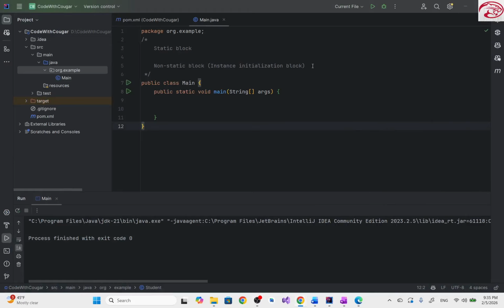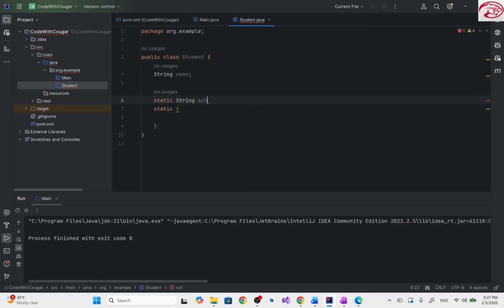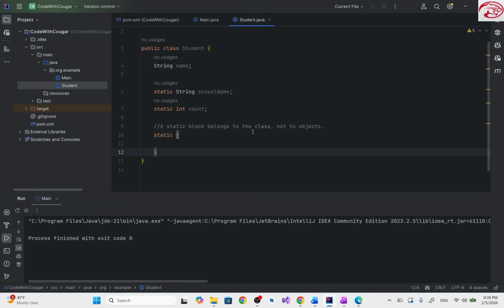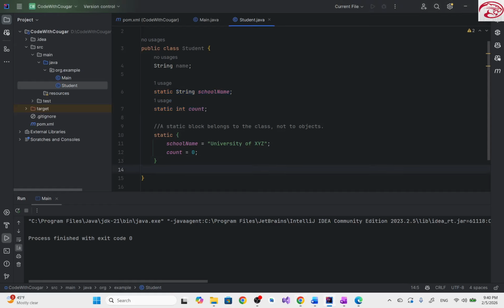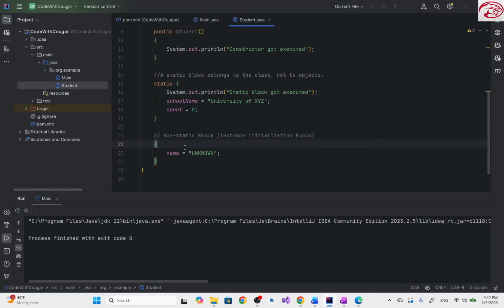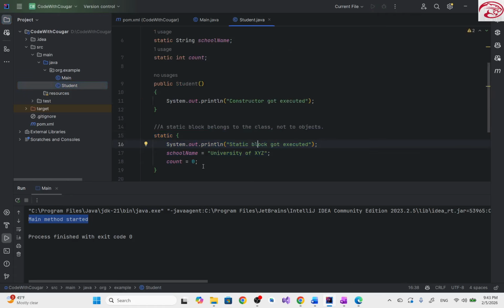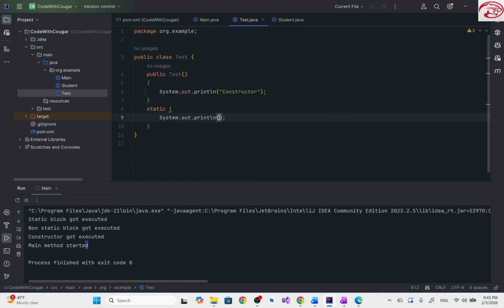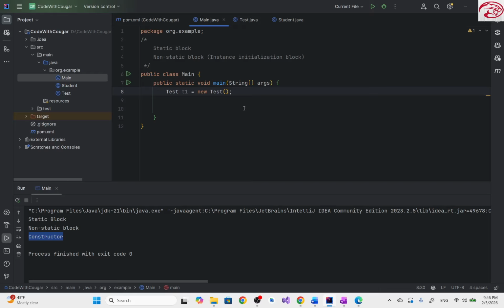Static Block vs Non static Block in Java